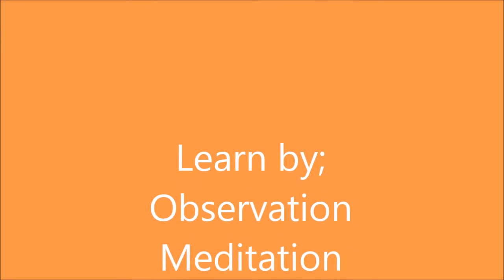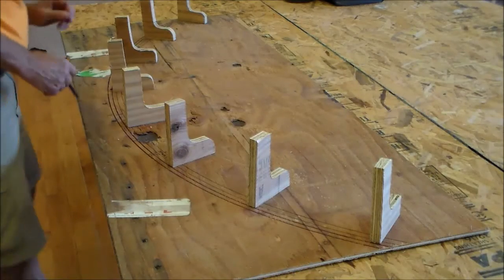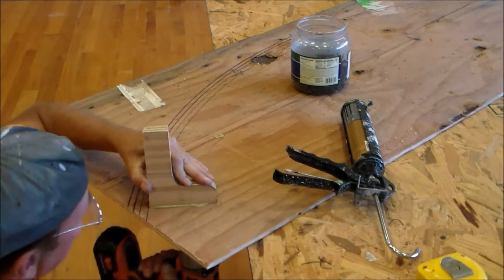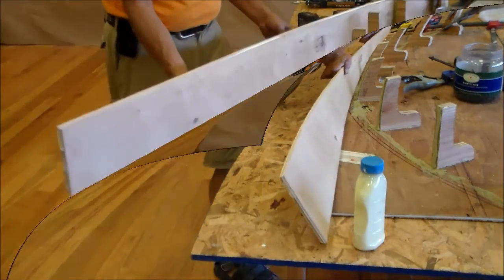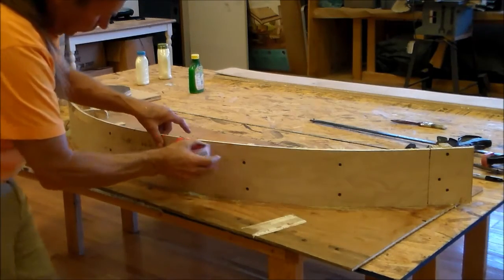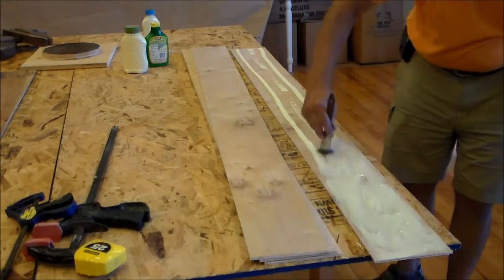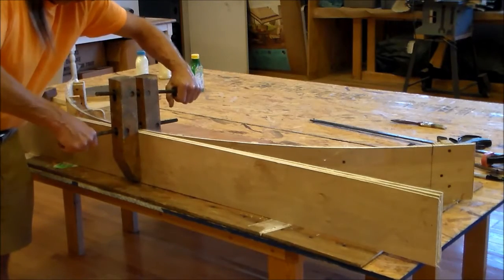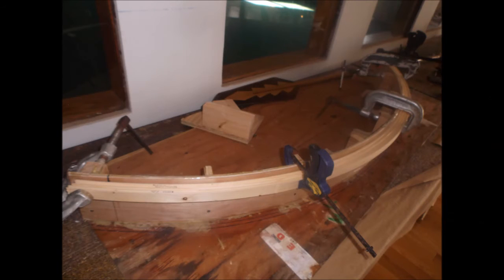Dome Ceiling Circular Base,Forming Jig and glue up Step 2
DIY Dome ceiling--- build the jig to form the circumference of the dome.  How to glue-up and hints to make you job easier.